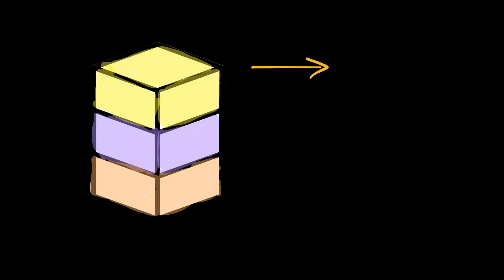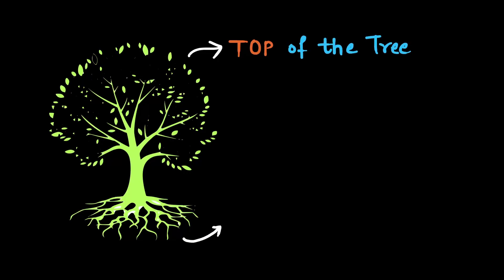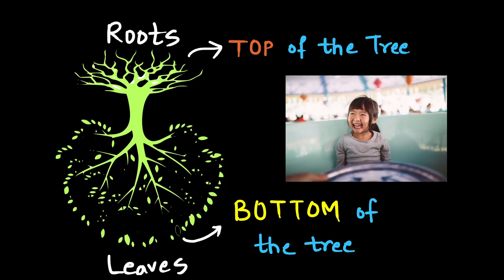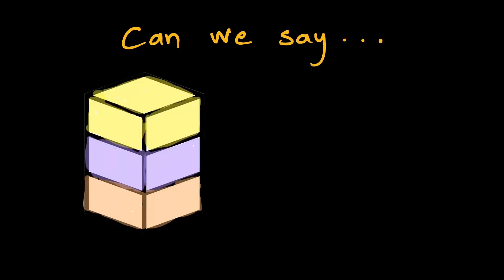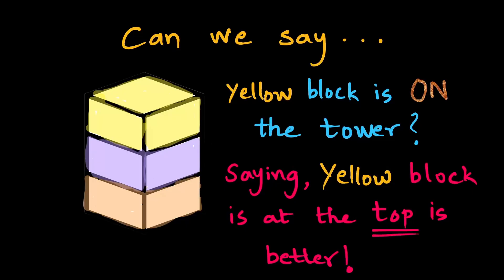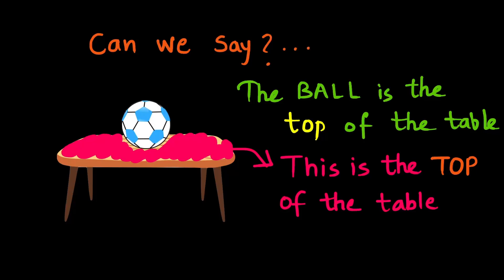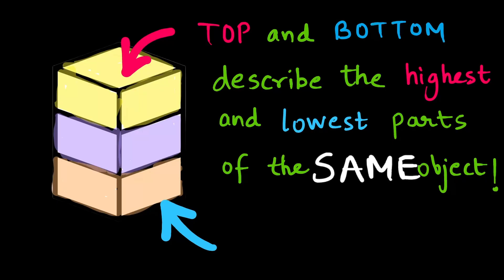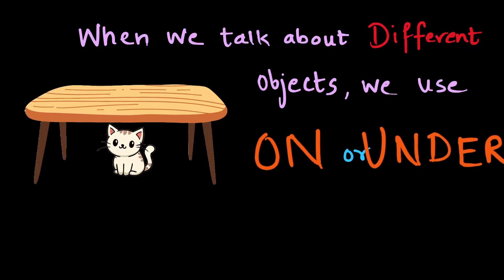Top, bottom vs. On and Under| Finding the furry Cat | NCERT/MH Class 1| Math | Khan Academy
In this video we discuss the concepts of Top , bottom and ON vs. Under, also what is the right context where we can use these words. This video is created for class 1 student.

Courses on Khan Academy are always 100% free. Start practicing—and saving your progress—now!

Timestamps:
0:00 Top and Bottom
1:10 On and Under
1:34 right contexts
2:37 Definitions